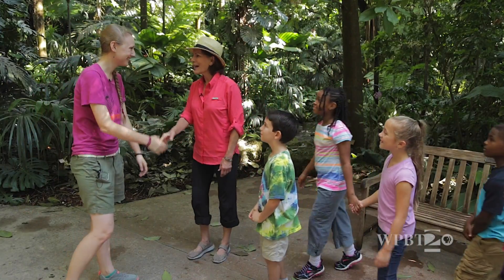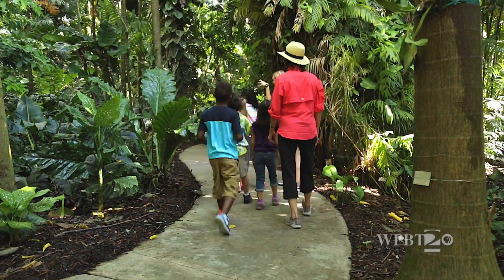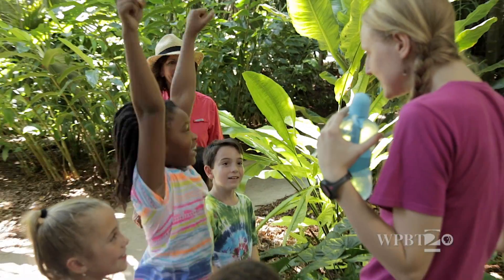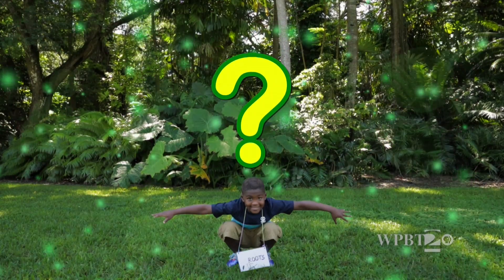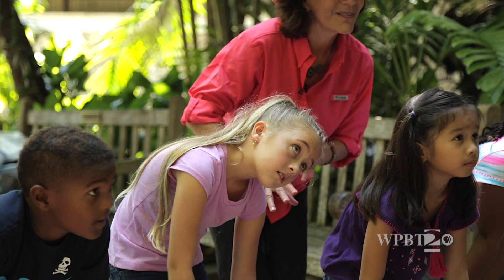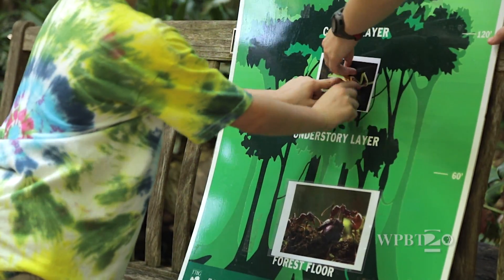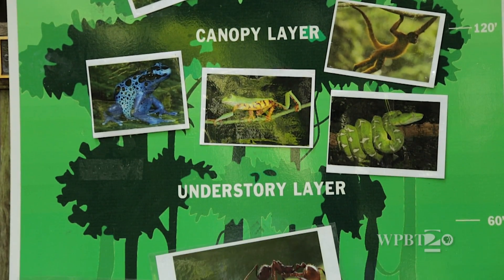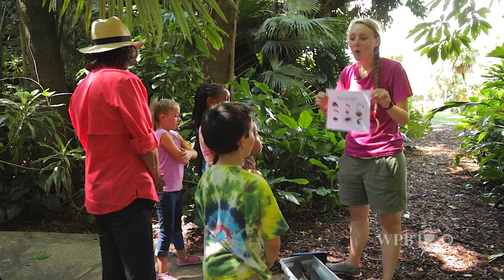Rainforest | Virtual Field Trip | KidVision Pre-K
Join Miss Penny and the KidVision Pre-K Kids for a walk in the rainforest at Fairchild Tropical Botanic Garden! They explore leaves and trees, learn about the layers of a rainforest and the animals living there, and dig for decomposers in the forest floor. Get your hands dirty and learn why the rainforest needs our help!